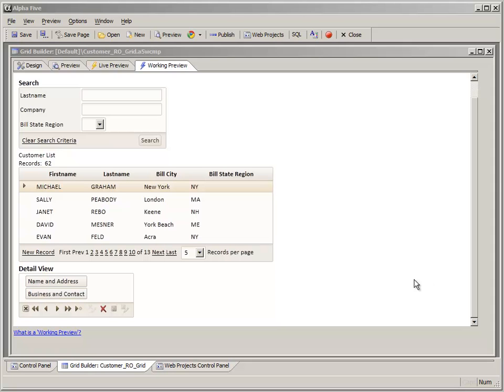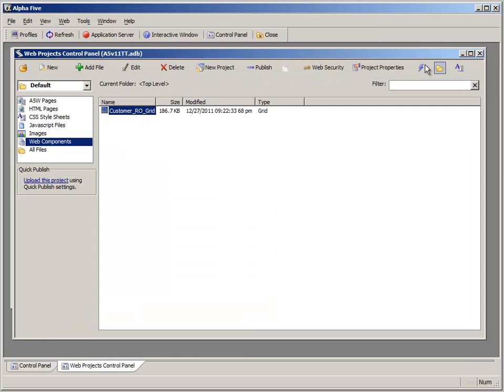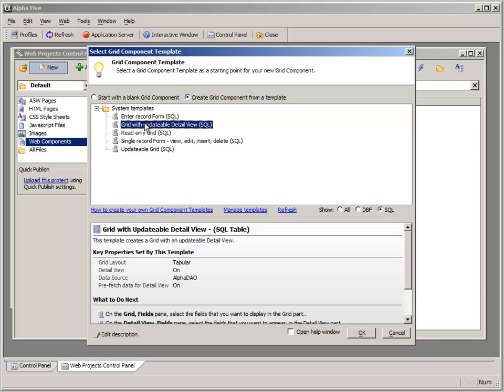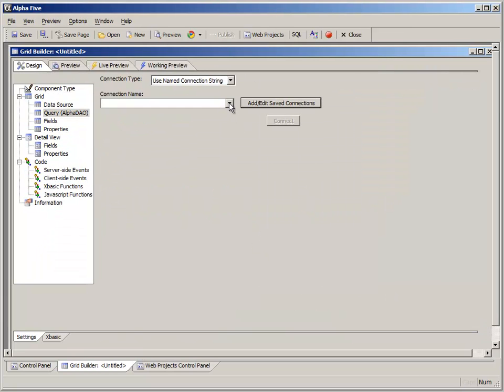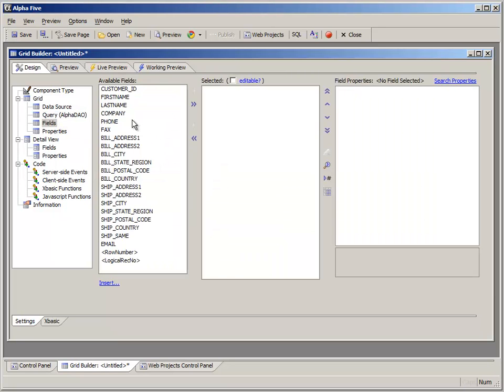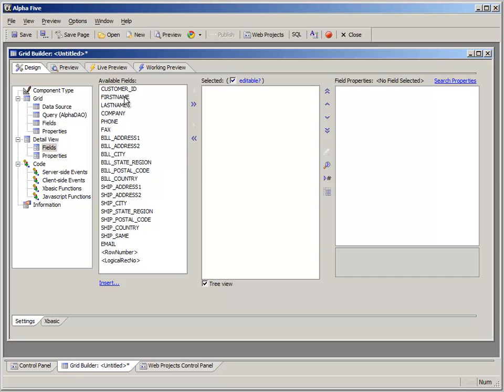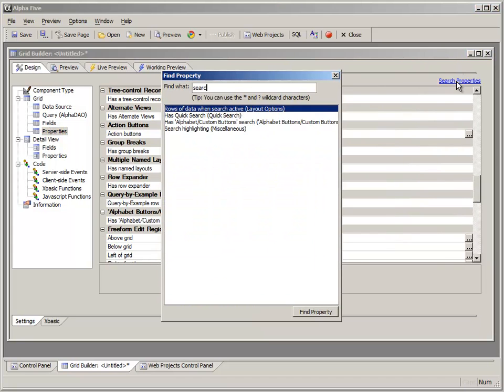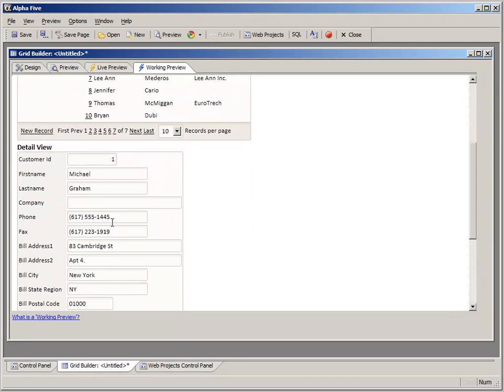alpha five v11 tutorial 8